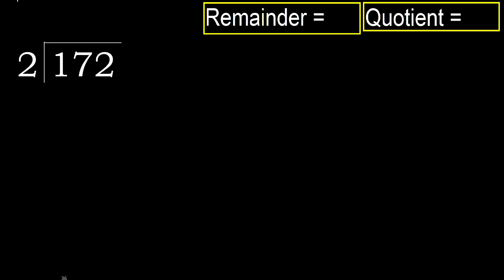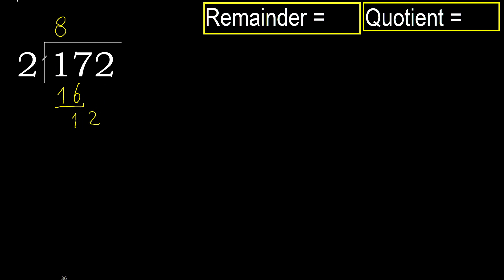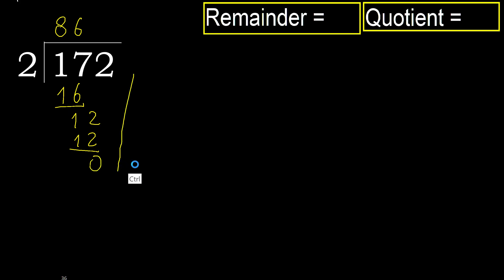Divide 172 by 2 , remainder . Division with 1 Digit Divisors . How to do